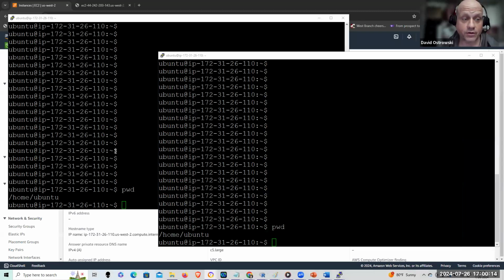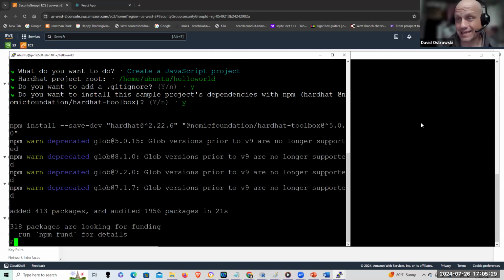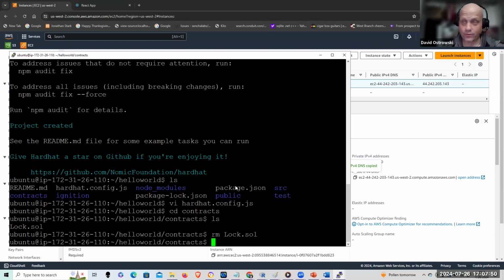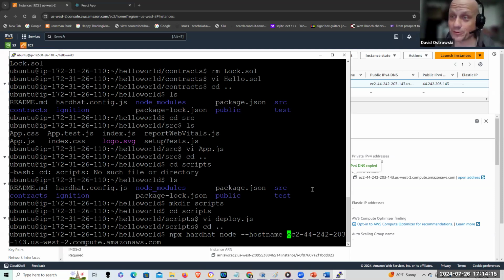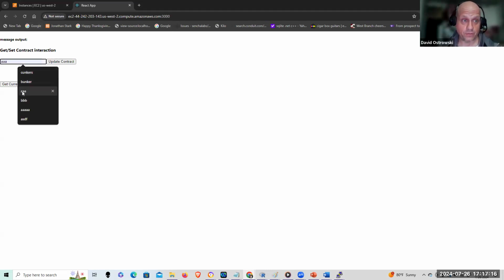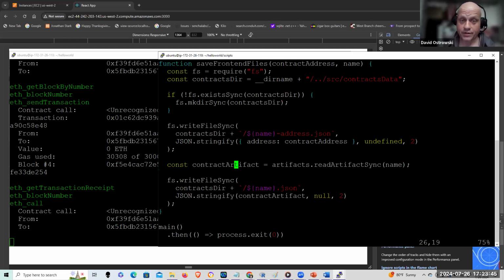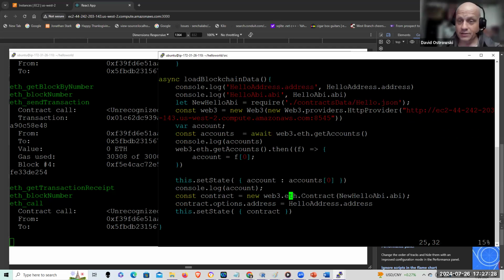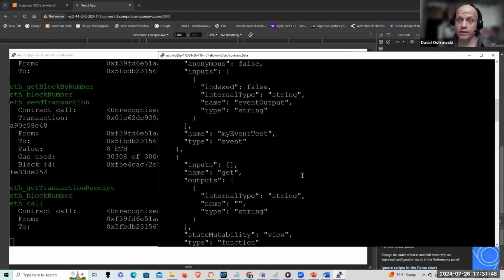Solidity DAPP "Hello World" with React.js and Hardhat (day 2/20)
Updated version of my hello world on Hardhat with Node.js (v22) using Solidity and React.js